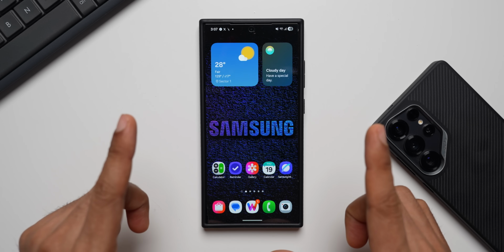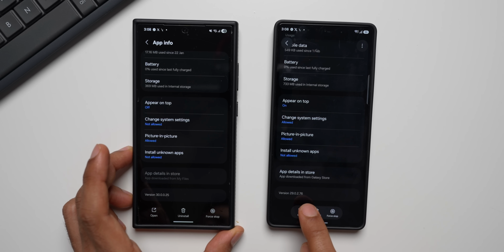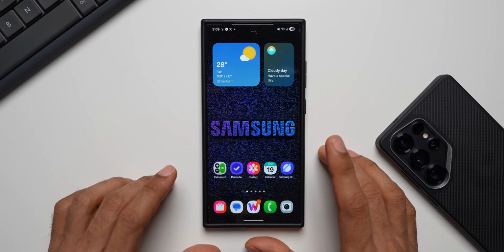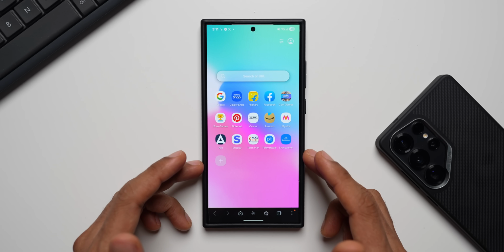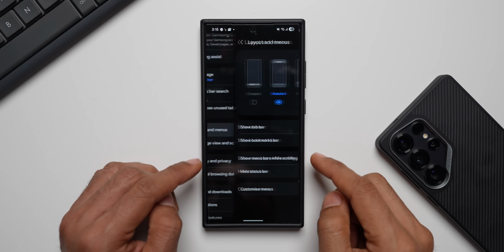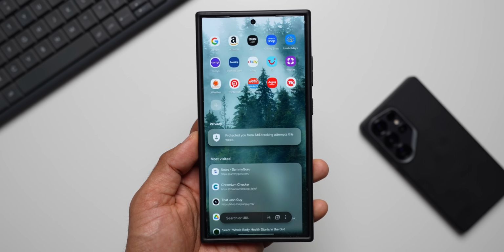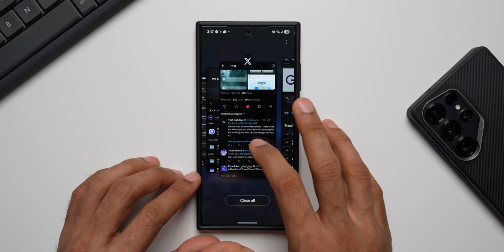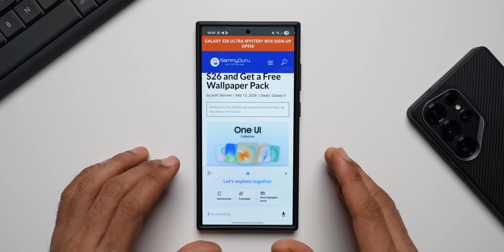First SAMSUNG APP Straight From ONE UI 9 - TEST IT NOW !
Samung's has started the work on One UI 9 based on Android 17 and here is a first look at Samsung Internet app from One UI 9.